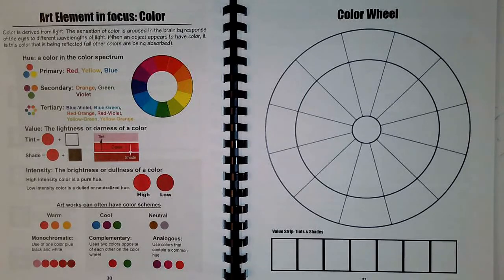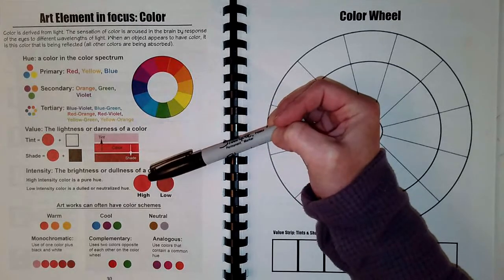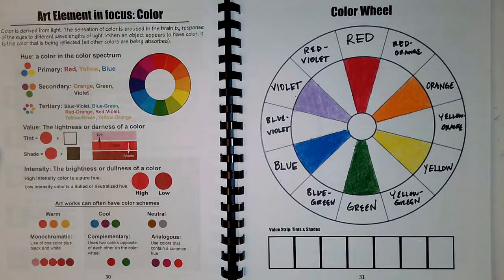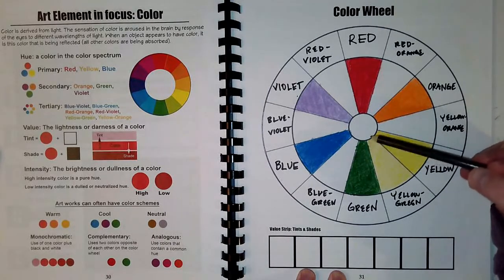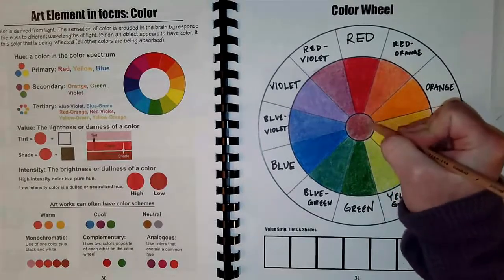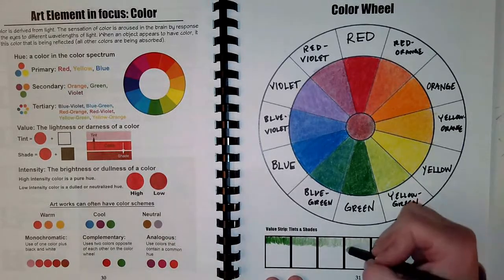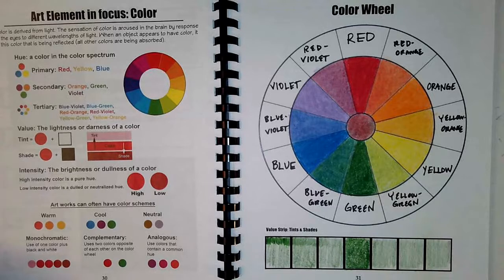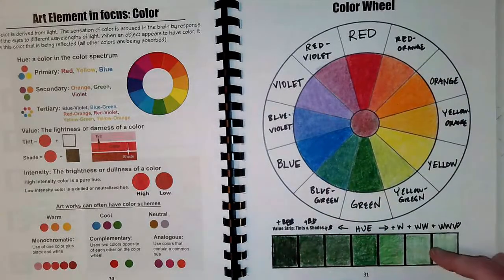Color Wheel & Value Strip with Colored Pencil